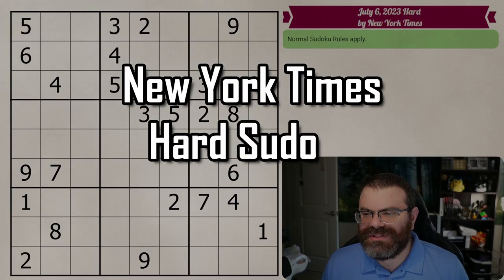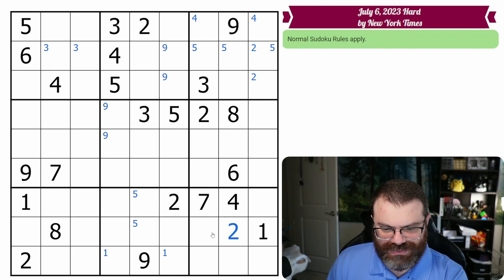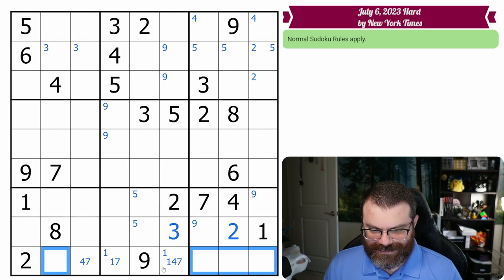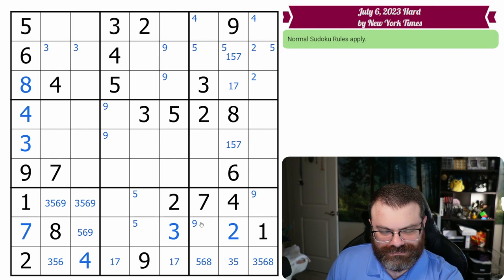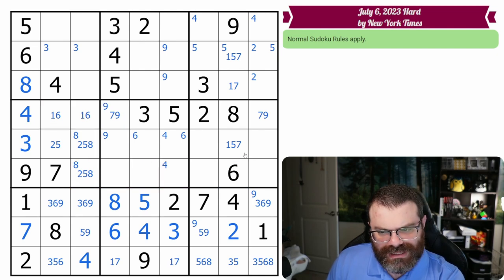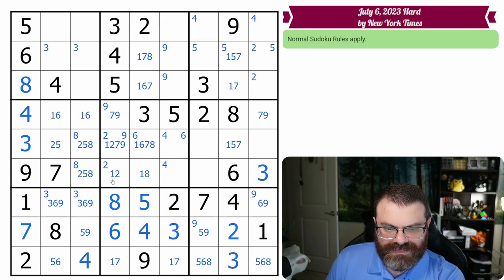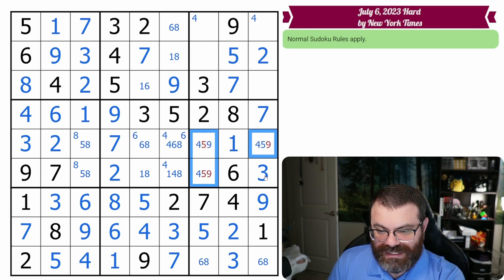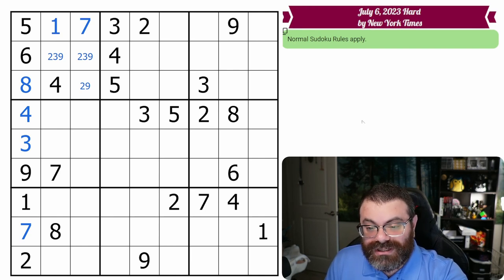NYT Hard Sudoku July 6, 2023 - Walkthrough Solve